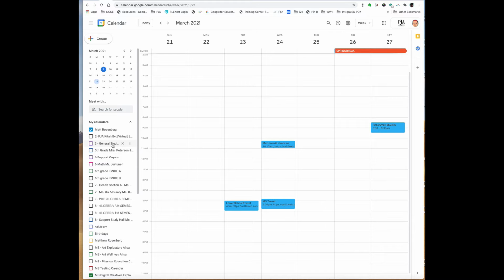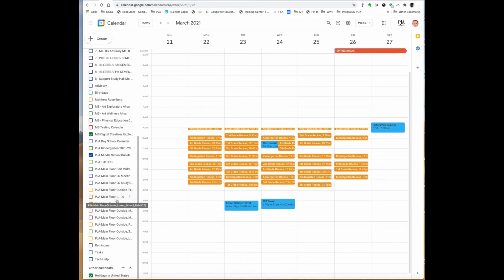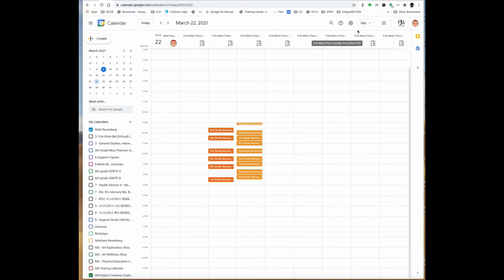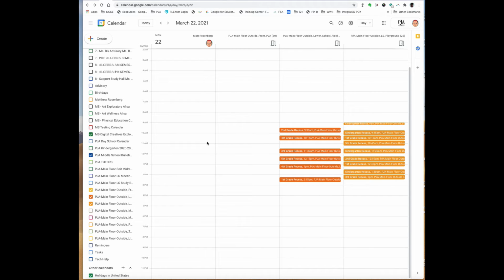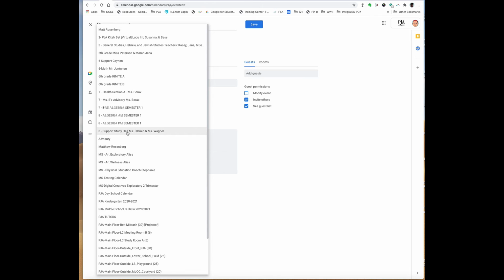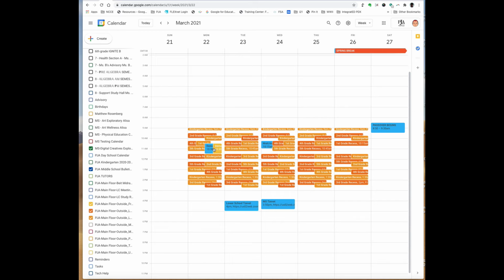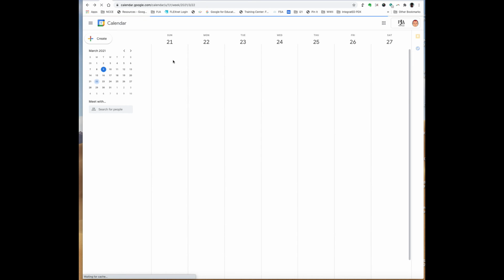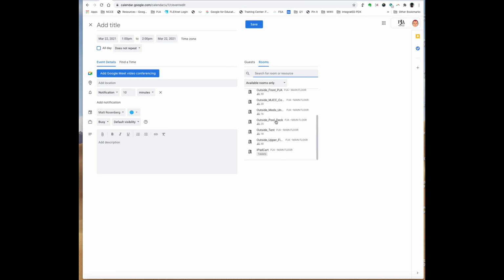Reserve Outdoor Spaces in Google Calendar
Here is how to reserve outdoor spaces using Google calendar.